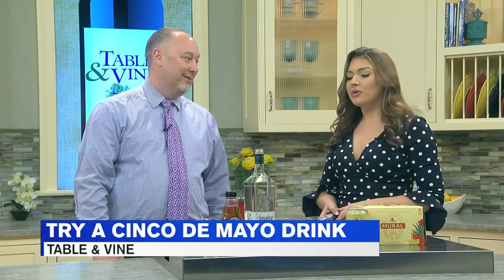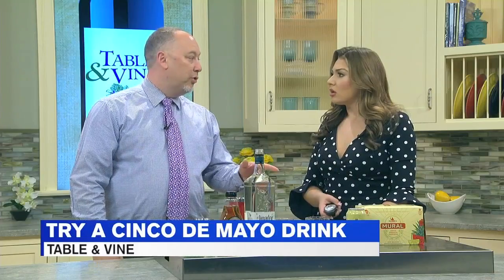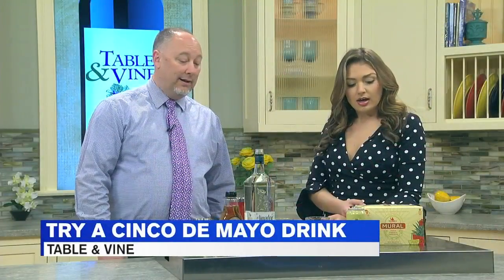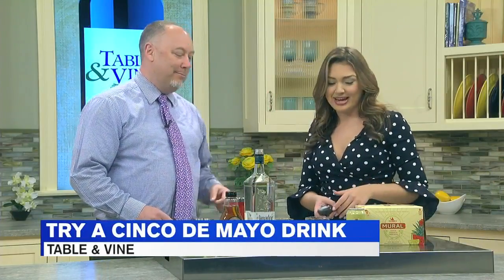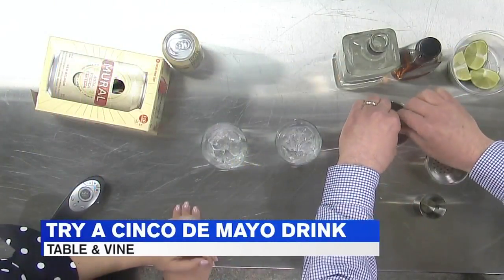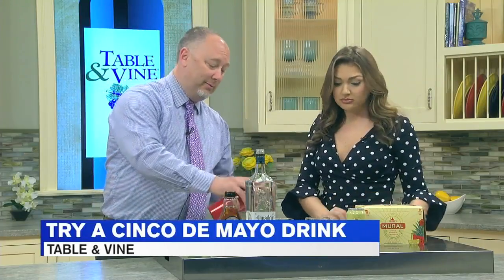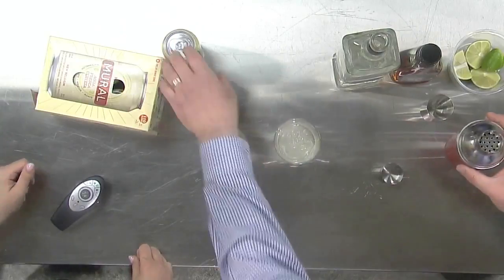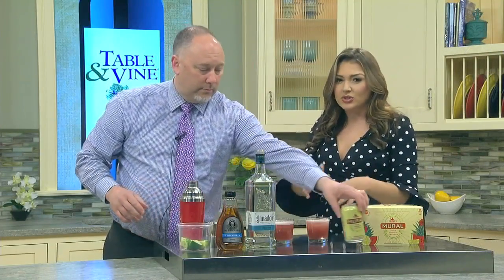Perfect beer-based margarita for Cinco de Mayo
Celebrate Cinco de Mayo with a beer-based margarita